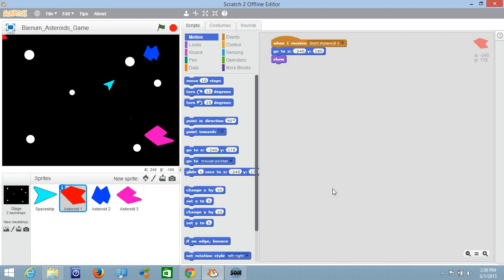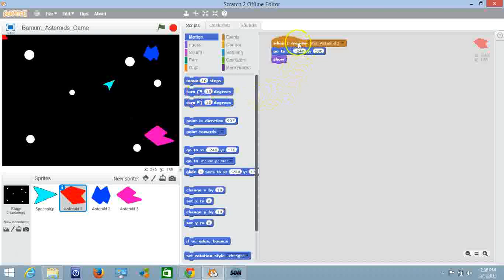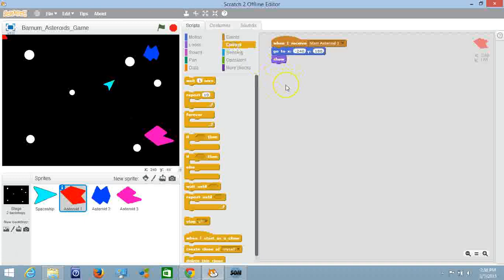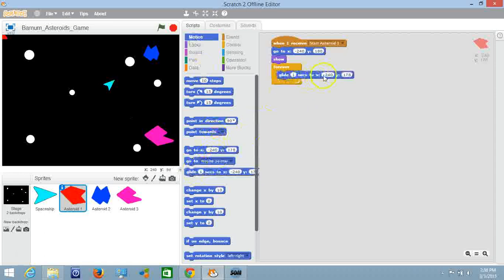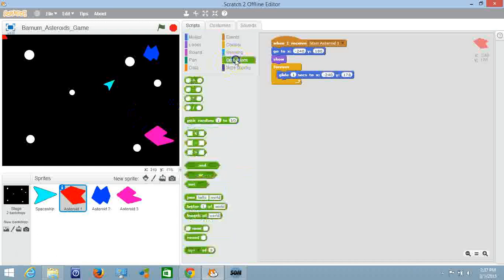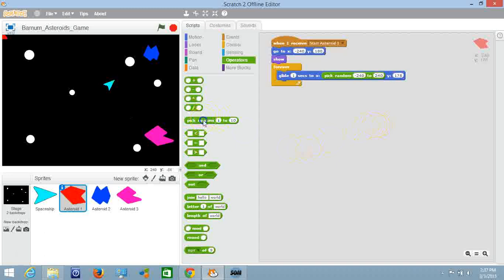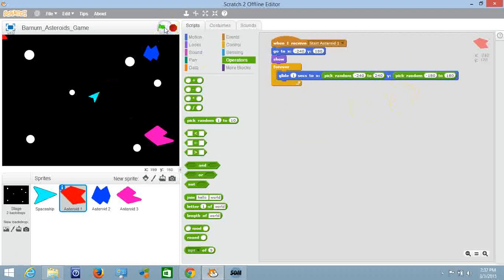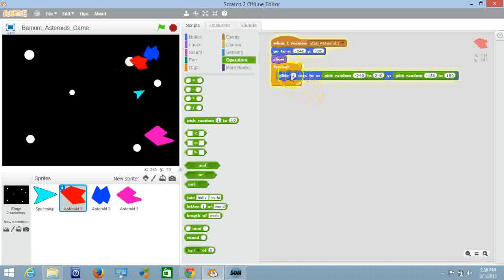Scratch - Make an Asteroids Game - 07 - Making the Enemies Move Around